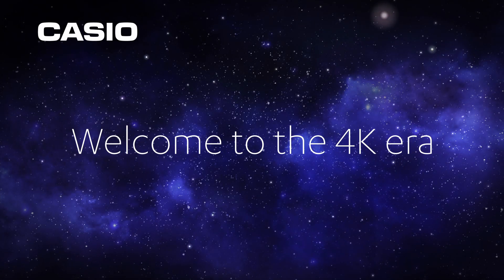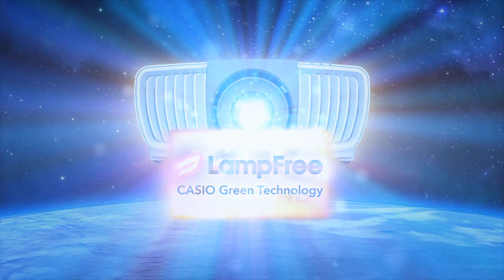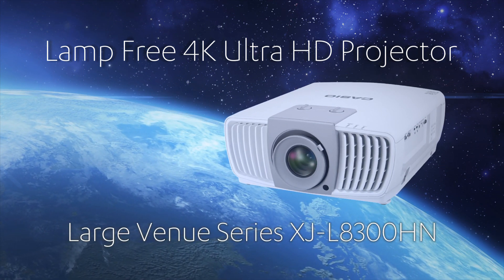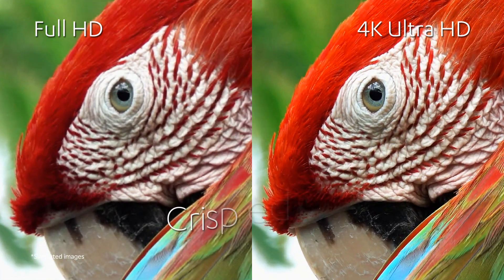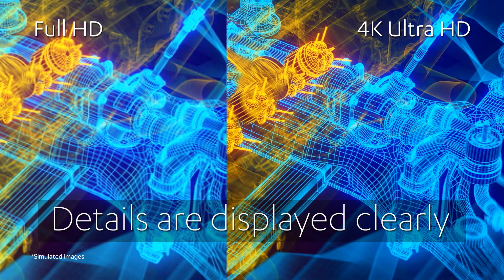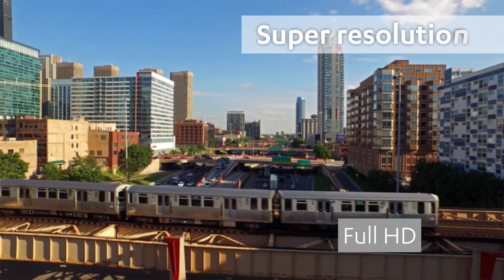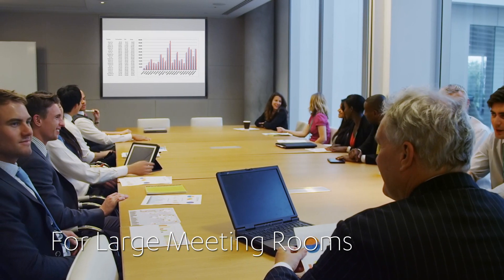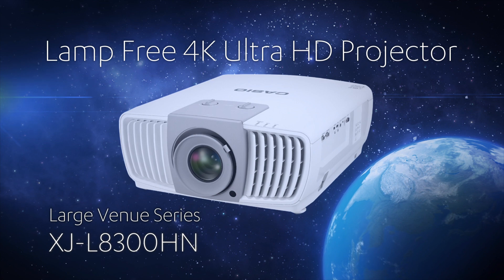CASIO LampFree 4K UHD projector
Promotional video for the new 4K UHD projector XJ-8300HN.